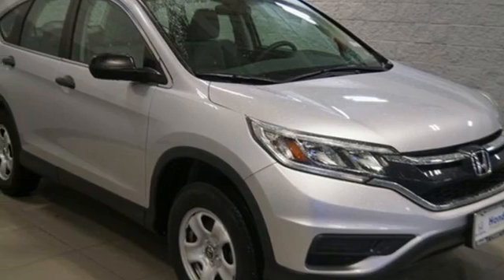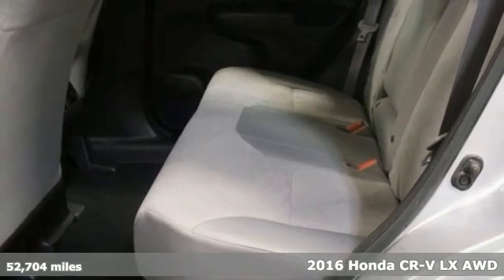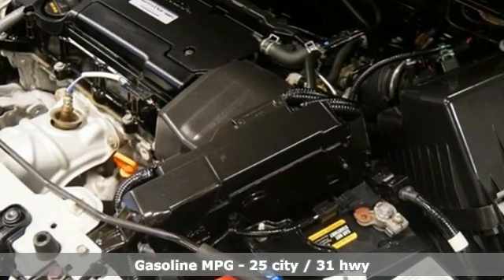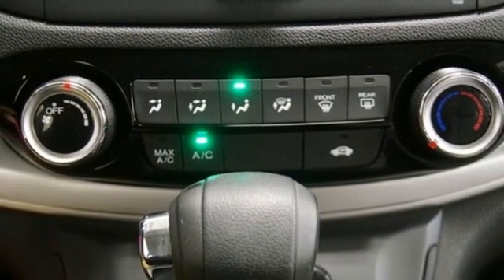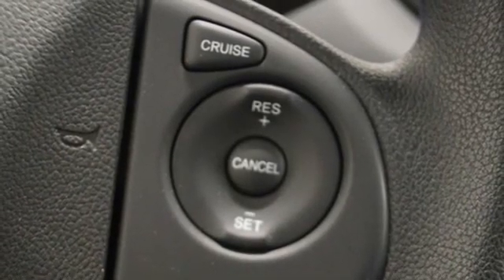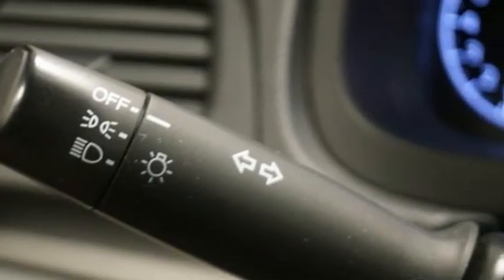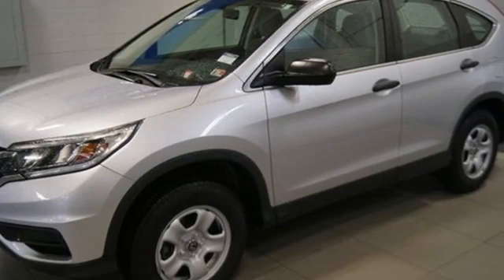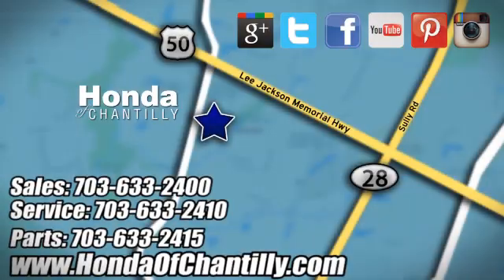Used 2016 Honda CR-V Washington DC MD Chantilly, DC HP20403 - SOLD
Year: 2016
Make: Honda
Model: CR-V
Trim: LX
Engine: 2.4L I4 DOHC 16V i-VTEC
Transmission: CVT
Color: Silver
Interior: Gray
Mileage: 52704
Stock #: HP20403
VIN: 2HKRM4H31GH600279
CARFAX One-Owner. Clean CARFAX. Silver 2016 Honda CR-V LX CVT AWD 2.4L I4 DOHC 16V i-VTECbrbr25/31 City/Highway MPGbrbrbrWe make every effort to provide accurate information but please verify options and price with management before purchasing. All vehicles are subject to prior sale. All financing is subject to approved credit. Dealer installed options are additional. Stock photo colors, options and trim levels may vary. Not responsible for typographical errors. Published price subject to change without notice to correct errors and omissions or in the event of inventory fluctuations. Vehicles may be in transit to dealer. Vehicle photos may not match exact vehicle. Please call to confirm availability status. All prices exclude taxes, title, license, and a $899 documentation fee. Model tested with standard side airbags (SAB). Government 5-Star Safety Ratings are part of the National Highway Traffic Safety Administration (NHTSA). New Car Assessment Program **Based on model year EPA mileage ratings. Use for comparison purposes only. Your mileage will vary depending on driving conditions, how you drive and maintain your vehicle, battery pack age/condition, and other factors.

Address:
4175 Stonecroft Boulevard